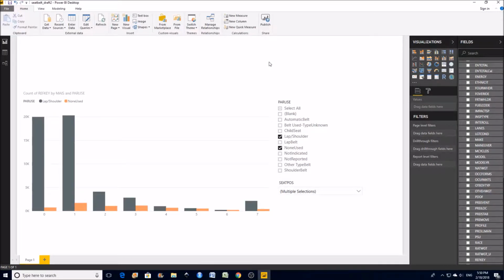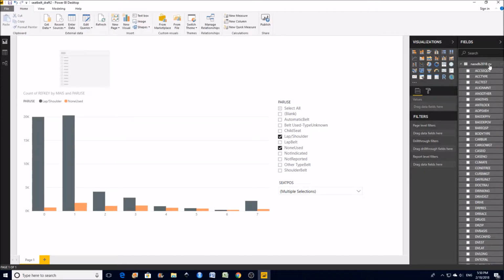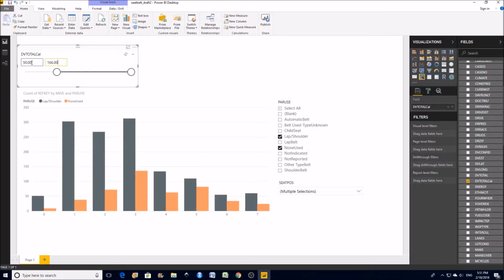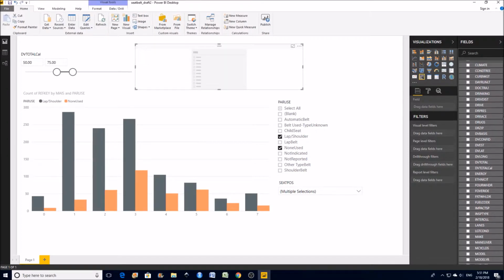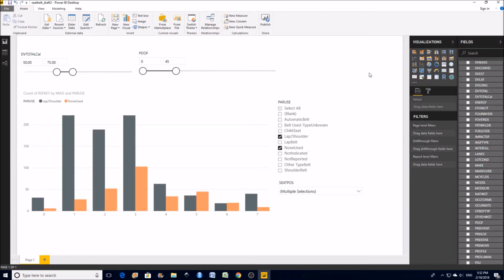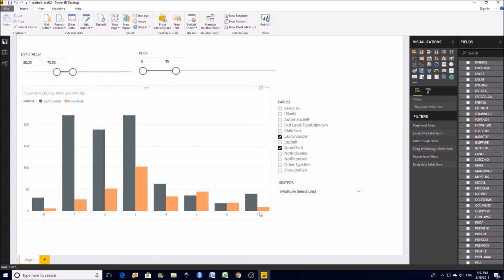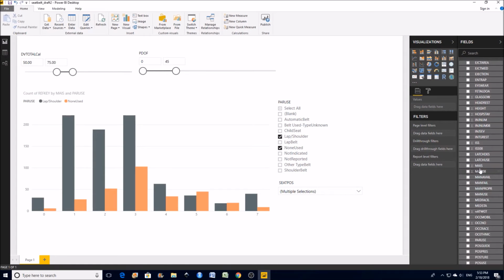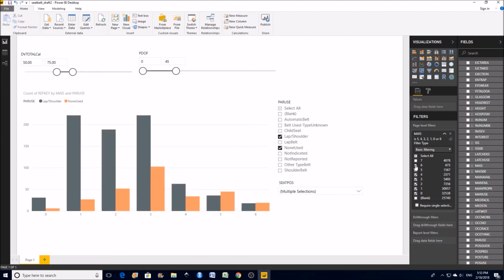Collision Data Warehouse Tutorial 6 - Adding Sliders and Page Filters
This tutorial will demonstrate how to add a number slider for filtering a collision severity range. It will also show how to apply a page level filter on the injury severity field.